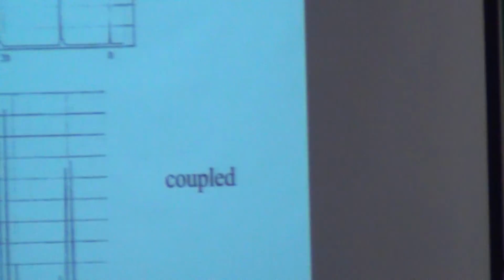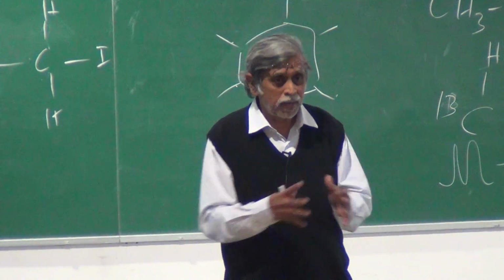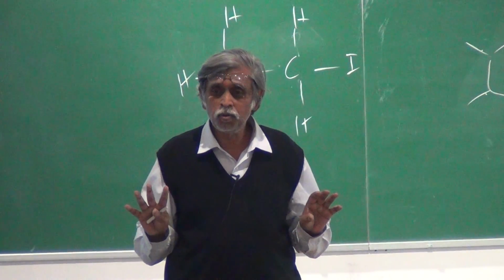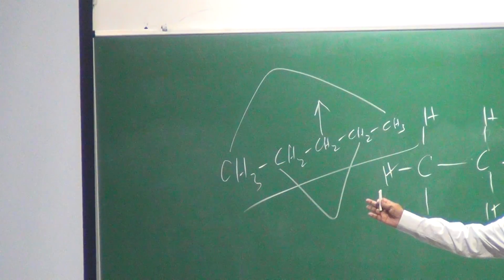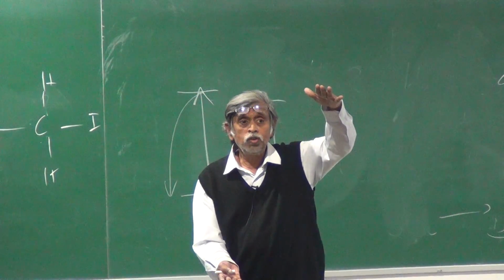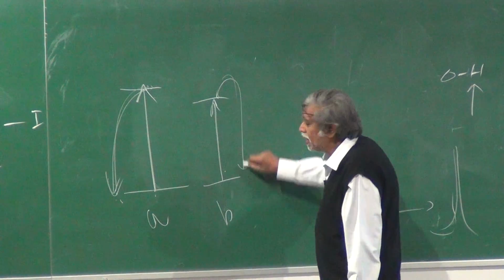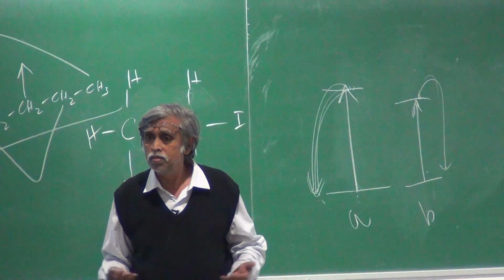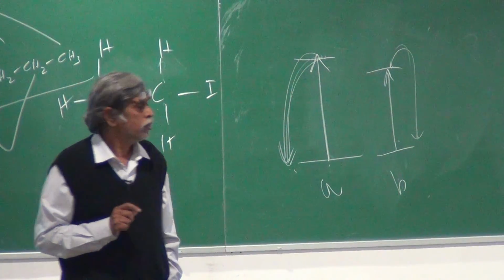KSV - 27th November - Part 6 of 6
Instructor: Prof. K.S. Viswanathan
IISER Course Number: CHM 201
As taught in: Fall 2013
Level: Undergraduate